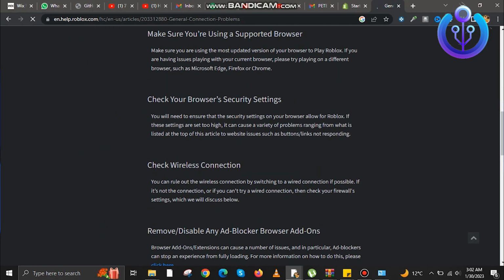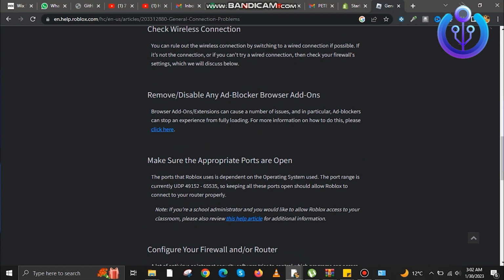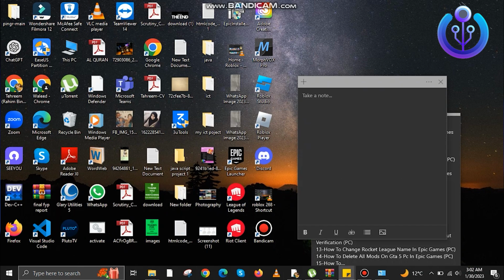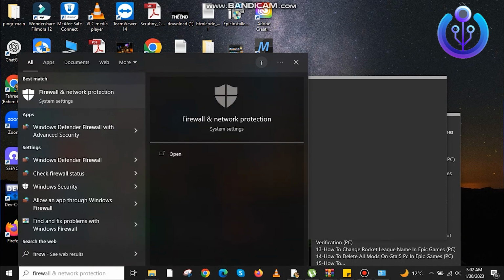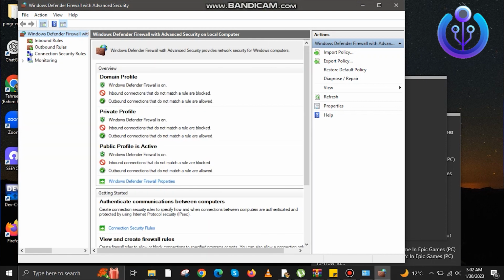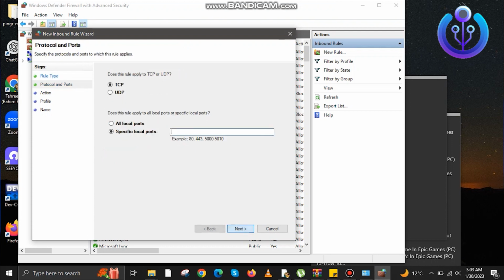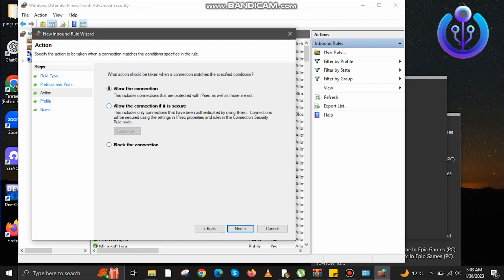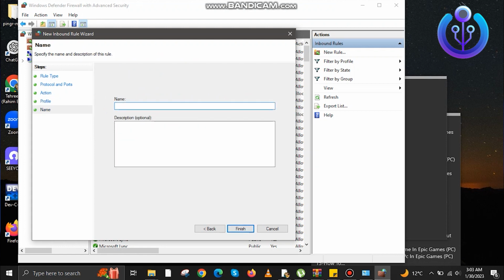How To Fix High Ping In Roblox (2023)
In this tutorial, you will learn How To Fix High Ping In Roblox in easy steps by following this super helpful tutorial to get a solution to your problem!!